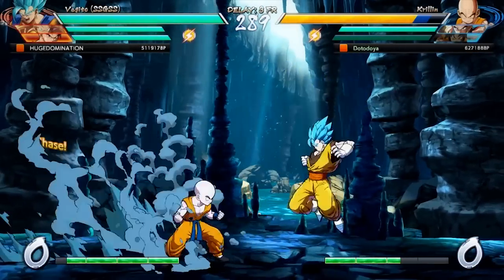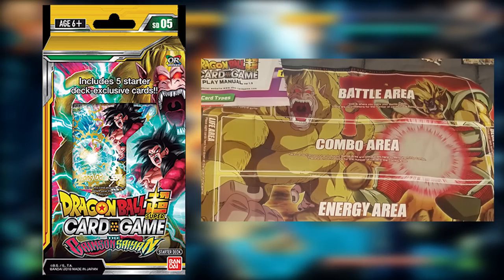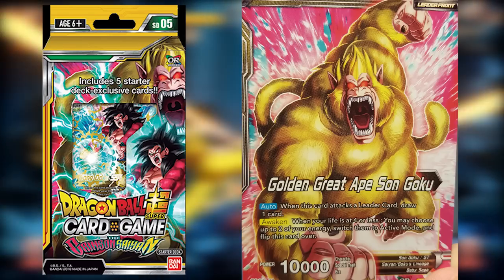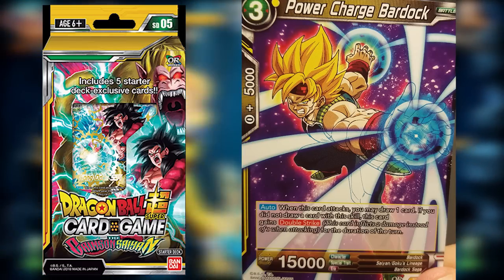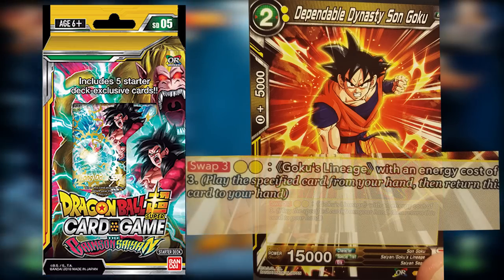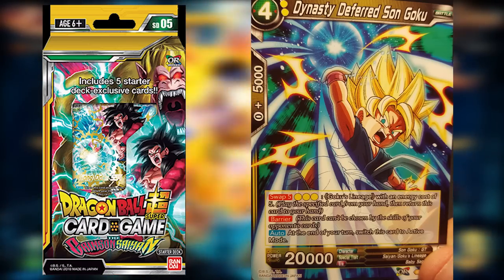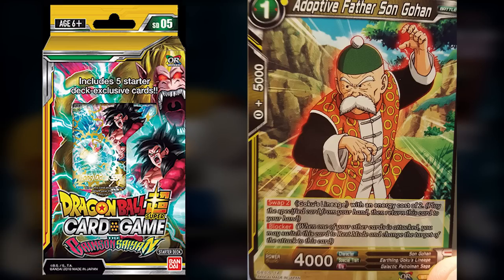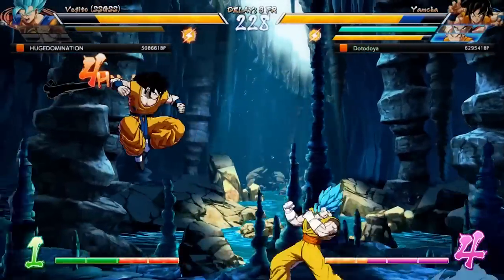"THE CRIMSON SAIYAN!" | Starter Deck Overview Dragonball Super Card Game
The dragonball super card game has just come out with their new set colossal warfare! In this video we cover the The crimson saiyan starter deck and talk about if its good or not. We also talk about the swap mechanic.

If you are brand new to this game and are interested in the rules, check out their